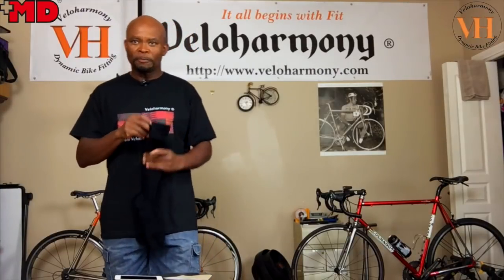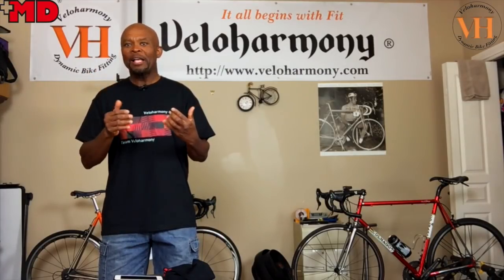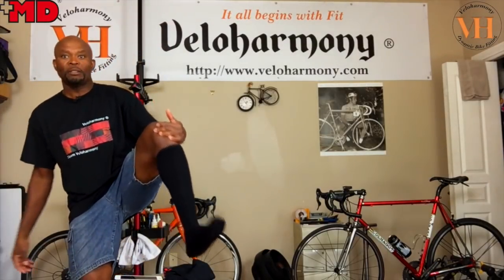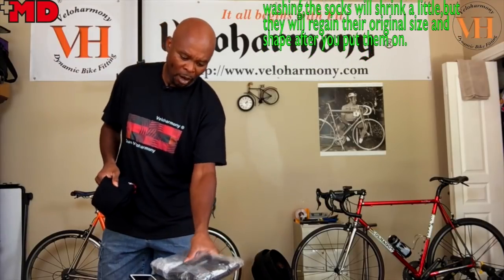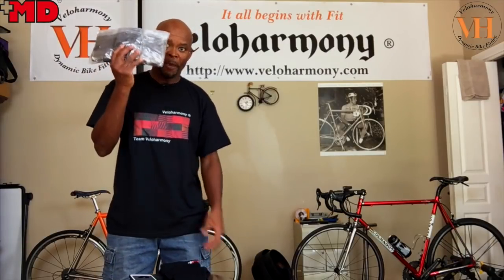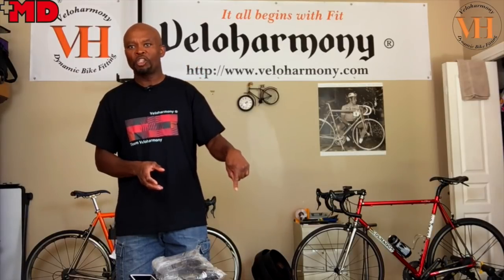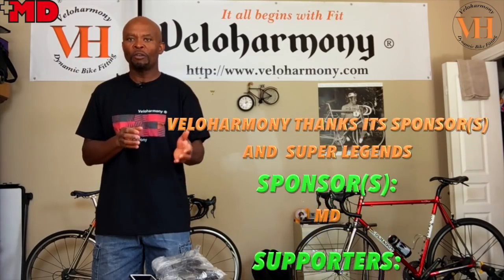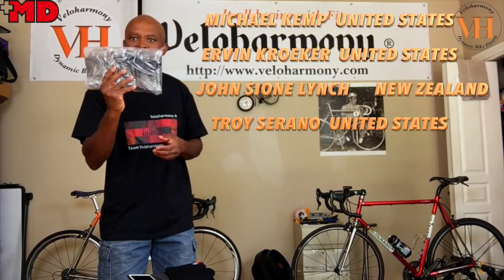Recovery with Compression - MD graduated Compression Socks Giveaway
Welcome to Veloharmony!  the common sense Channel. Today we discuss the process of recovery utilizing compression socks to speed recovery and launch a giveaway of MD compression Socks.

Enter our MD Giveaway to win MD 3 Pairs Thick Winter Bamboo Travel Compression socks For Men & Women